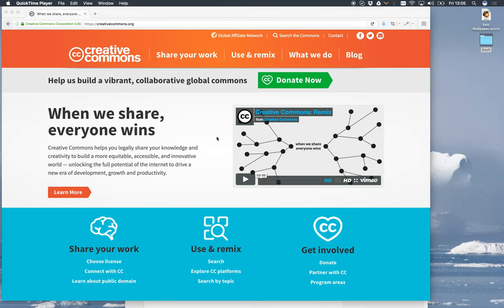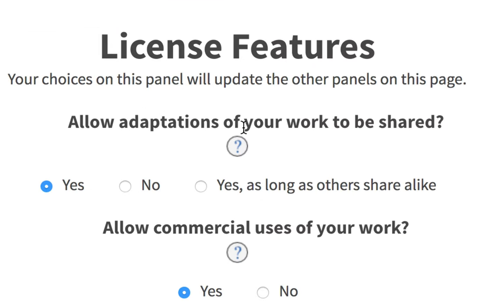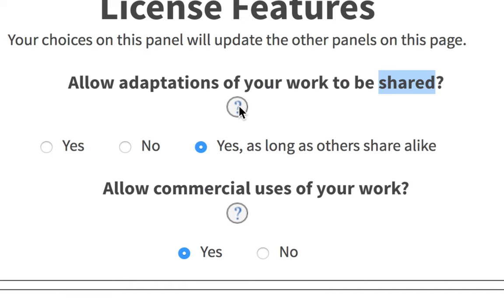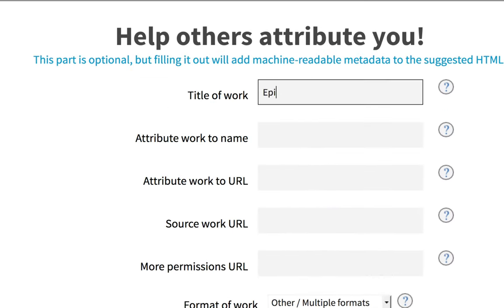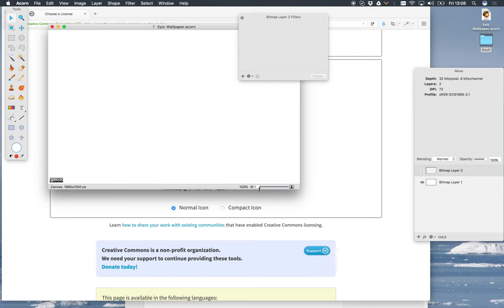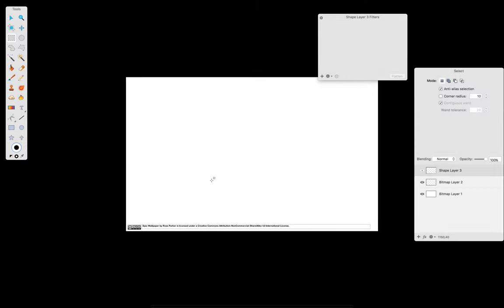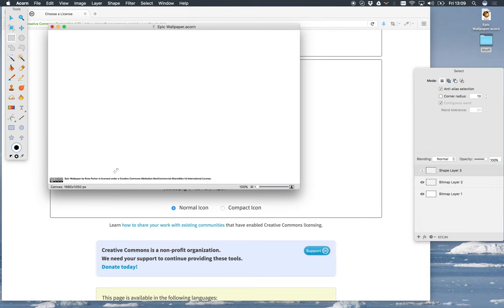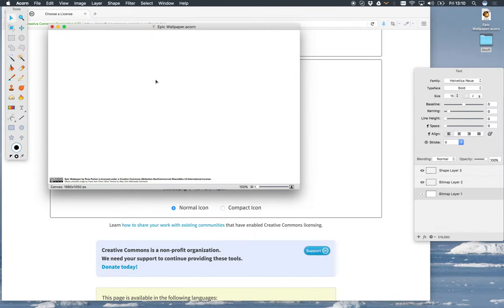Adding A Creative Commons License To Acorn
A quick howto video showing how to choose a CC license, and how to copy and paste the license badge and text into a graphic editor (Acorn on a Mac in this case).